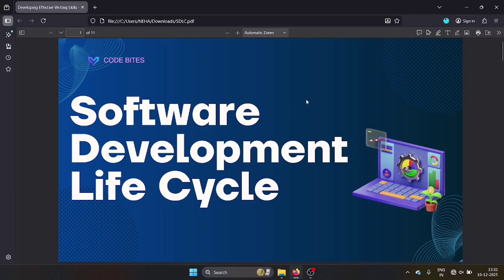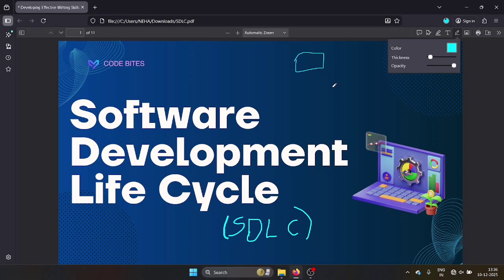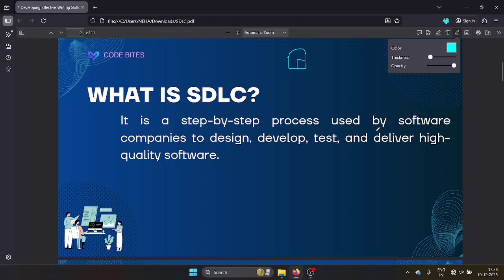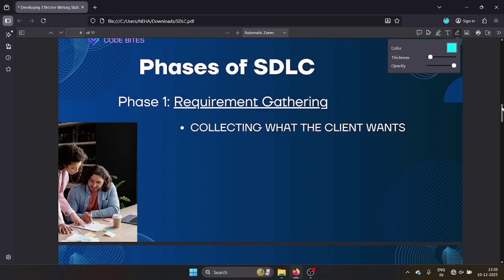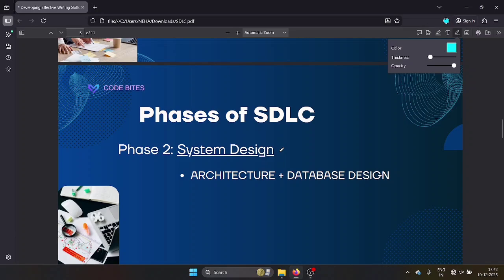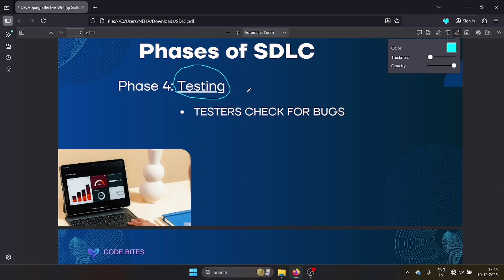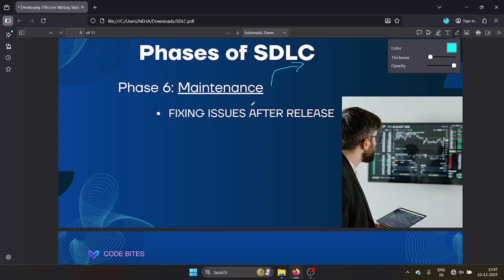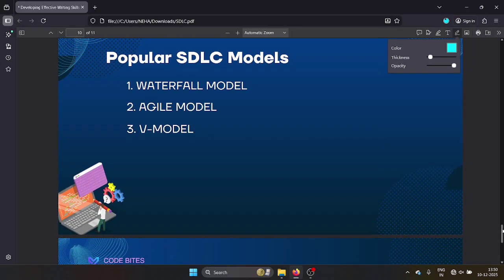SDLC in Software Engineering | Must-Know Concept for Interview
In this video, we’ll understand SDLC – Software Development Life Cycle, one of the most important topics in Software Engineering and Technical Interviews.
We’ll explain it step-by-step with examples so that even beginners can understand it easily.

Real-life Example of SDLC

Why SDLC is Important in Software Projects

Different SDLC Models (Waterfall, Agile, Spiral)

Perfect for beginners, students, and freshers preparing for interviews or placements!